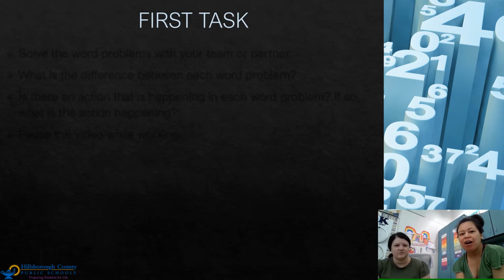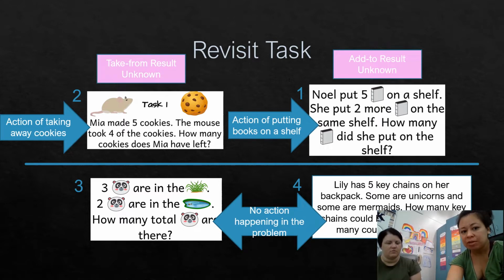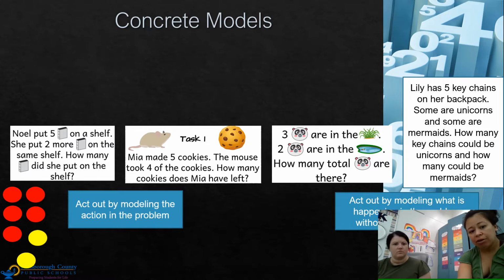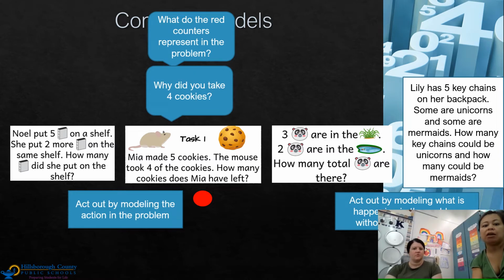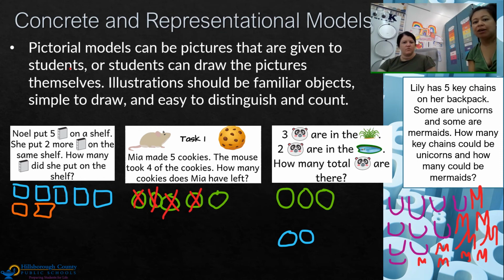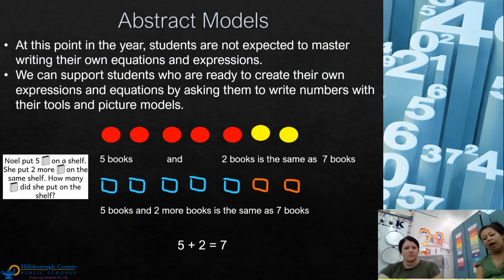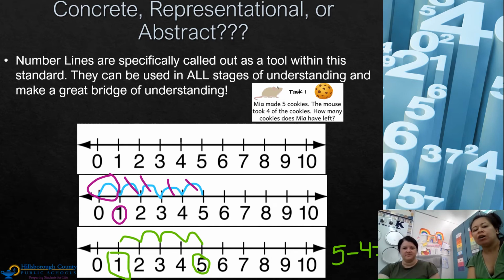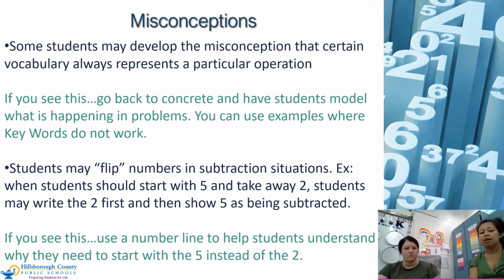Grade K Unit 3 Math Dive in Five - Join and Separate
This edition of Dive in Five explores how students will model the action of joining to represent addition and the action of separating to represent subtraction.